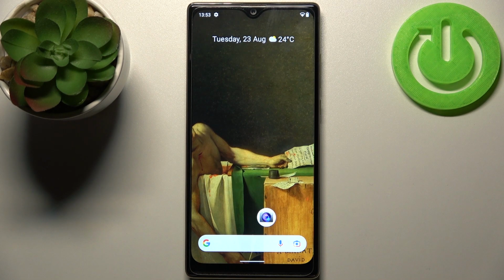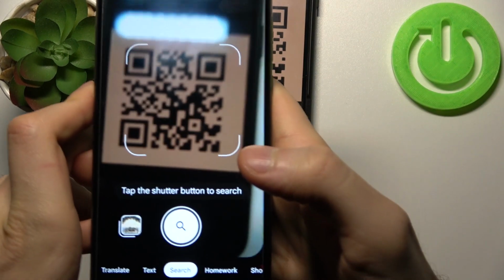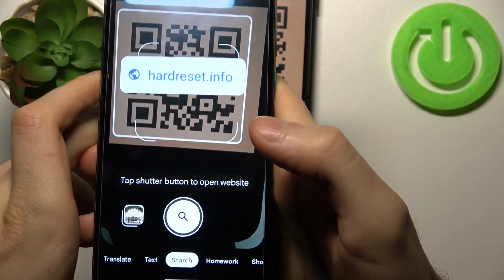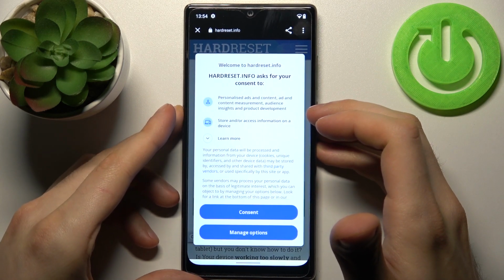CUBOT P50 How To Scan QR Codes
If you wish to scan QR Codes on CUBOT P50, follow this step-by-step tutorial and learn how to use QR Code scanner on CUBOT P50. Have a great day and cheers!

How to scan qr codes on Cubot P50 ?
Is there QR Code scanner on Cubot P50 ?
Can i scan qr codes with Cubot P50 ?
Where is qr scanner on Cubot P50 ?